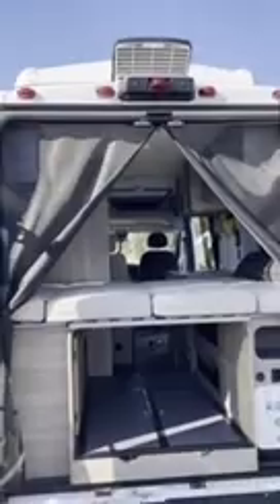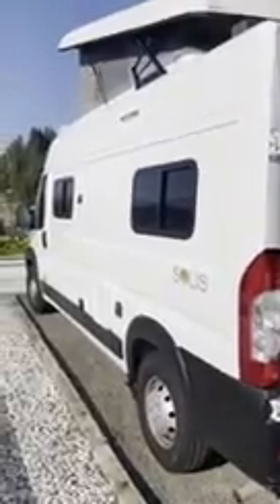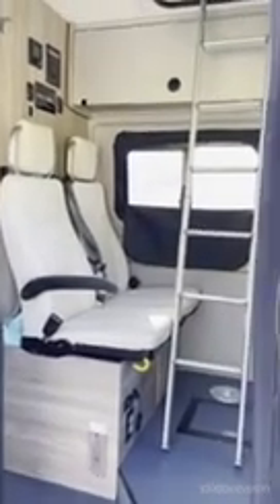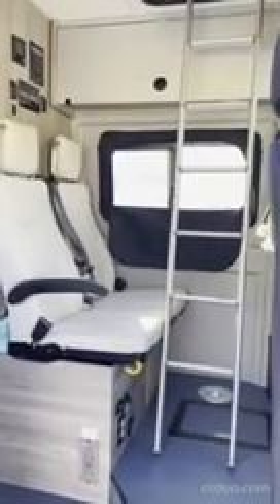2021 Winnebago Solis 59P Autos RV For Sale in Aliso viejo, California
RVT.com 9971594, - 2021 Winnebago Solis 59P Autos For Sale in Aliso viejo, California - Hello!
Check out our... These and more new and used RVs for sale online at RVT.com Classifieds.